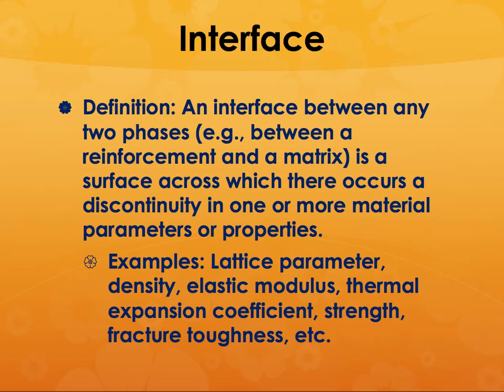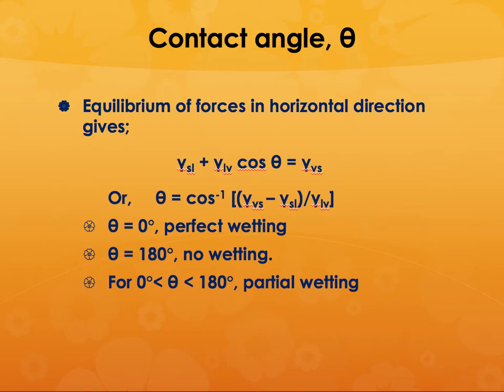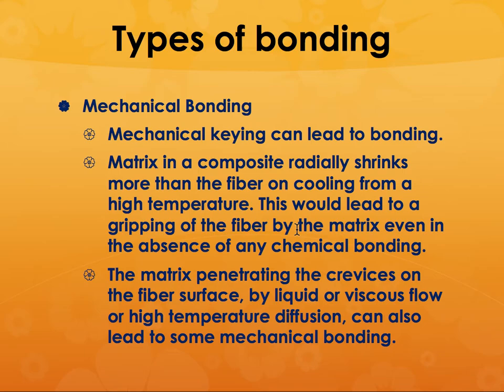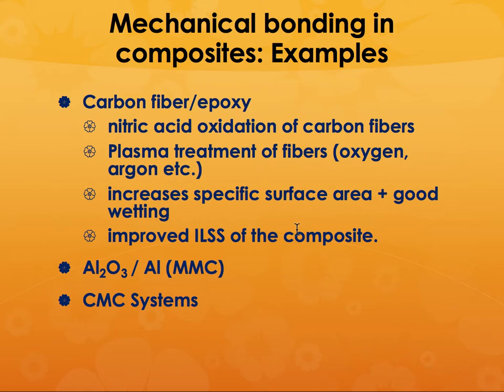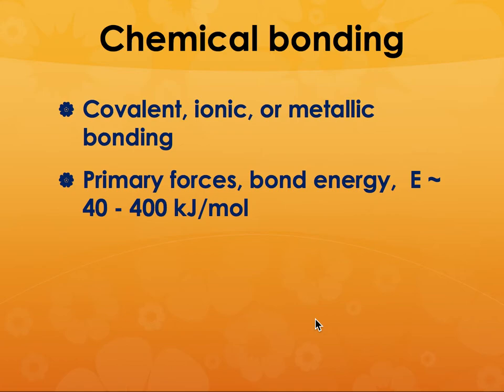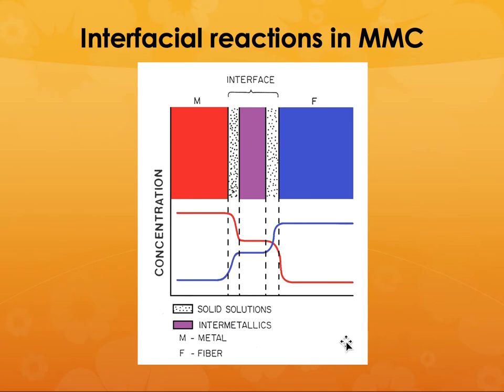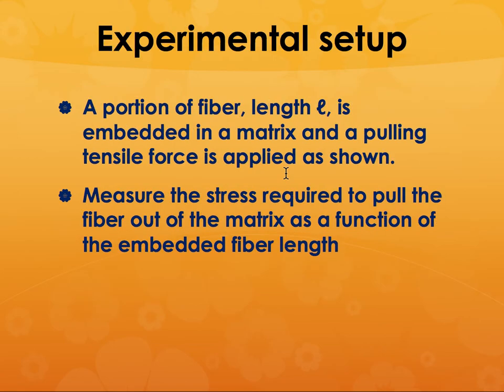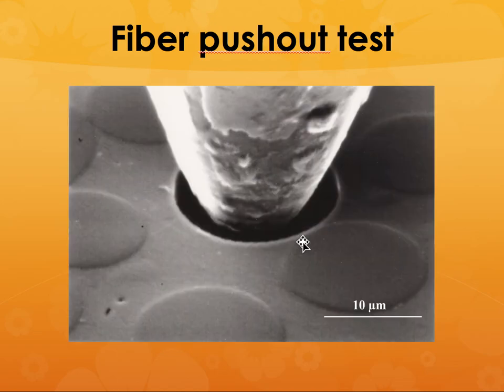MSE 5033 Composite Materials Lecture 4e